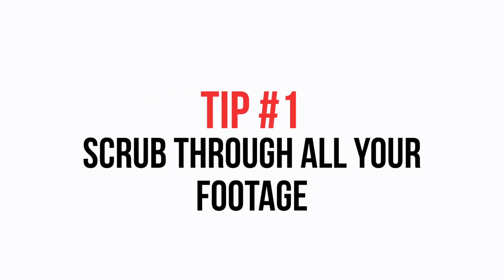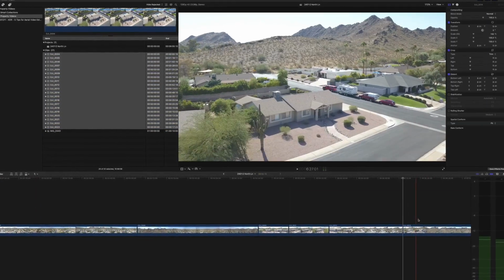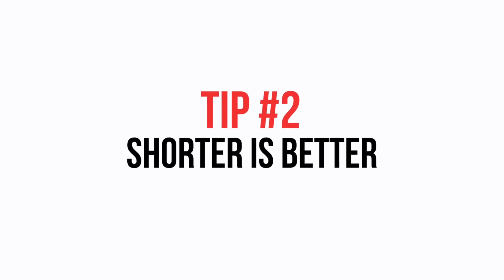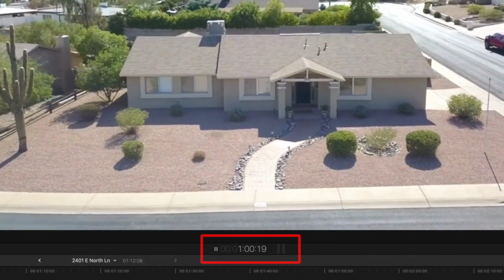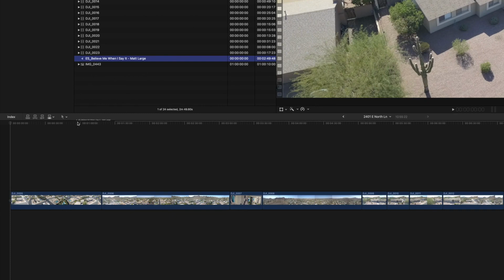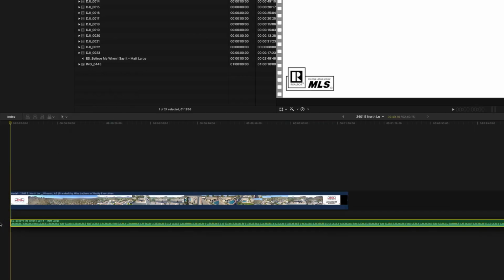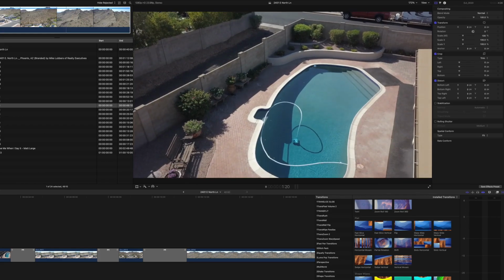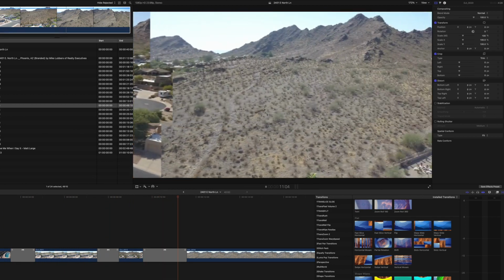Aerial Video Editing Tips & Tricks